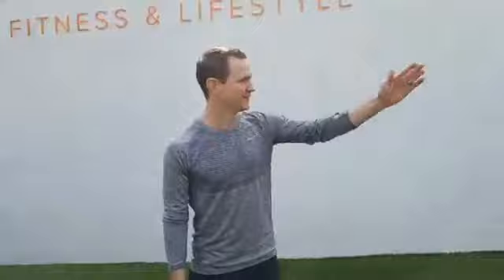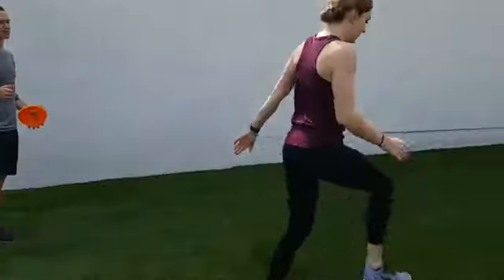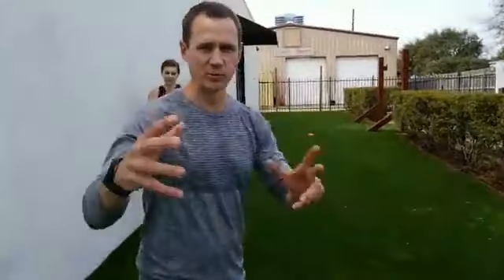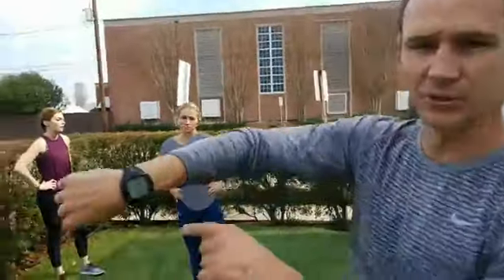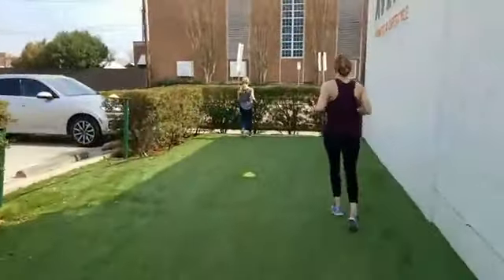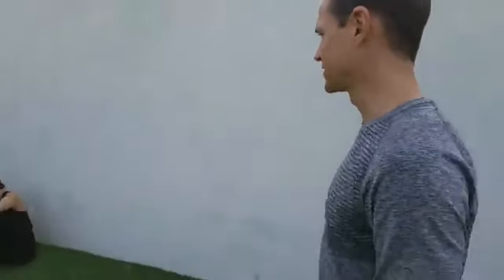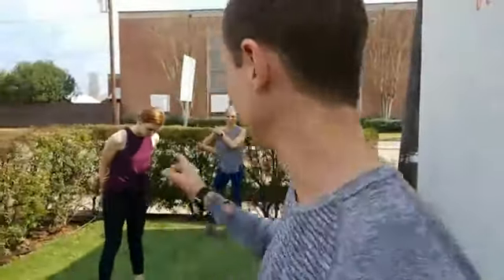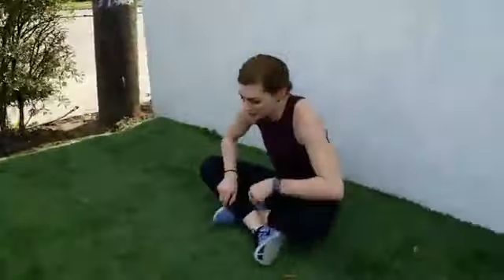in30 | Conditioning | 15 Minute HIIT Workout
Intervals are foundational for a healthy body, losing weight and maintaining it, as well as reclaiming that endless energy you had as a kid.

Skip over the long slow distance (LSD anyone) and enjoy this short in30 Conditioning session you can do anywhere, even if you're on vacation or on daddy duty.